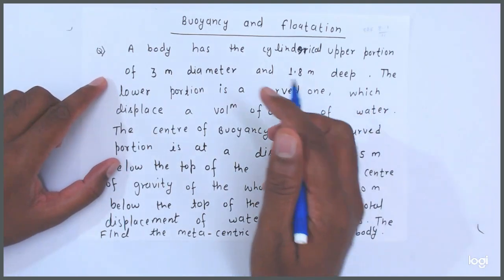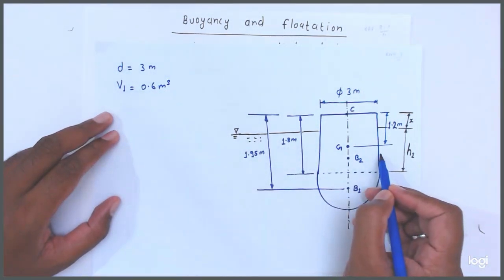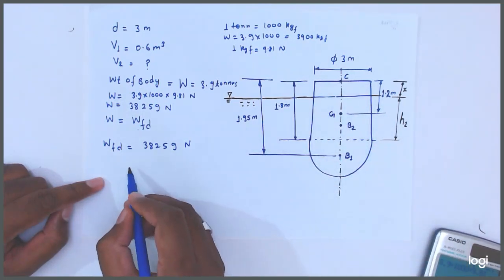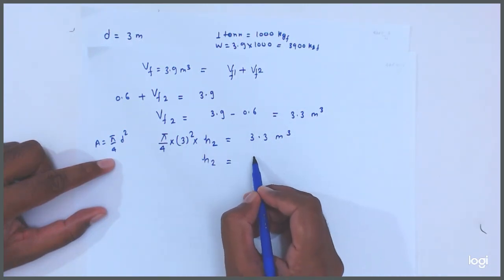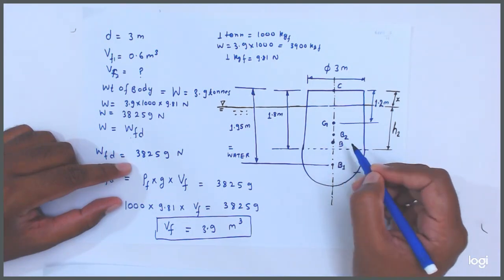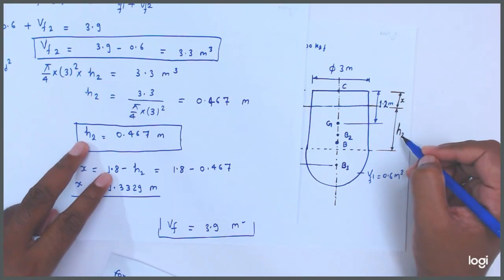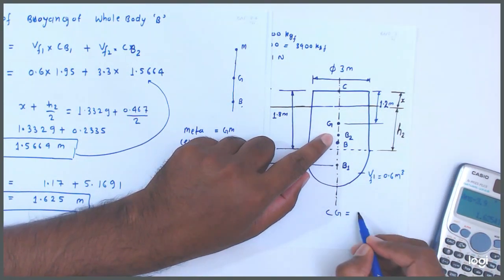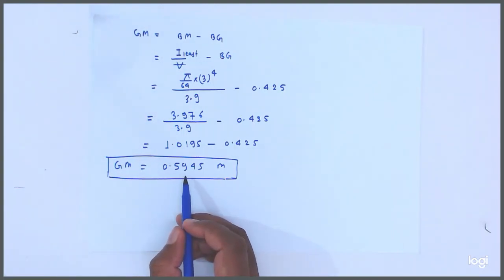Buoyancy and flotation problem solution 8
CHAPTER-4   BUOYANCY AND FLOATATION
buoyancy and flotation
Mech engineers study
Mech Engineers Study – is related to mechanical engineering different subject study in detail. Mechanical engineering subjects is cleared by proper understanding of theory and related numerical solving.
Buoyancy and floatation includes – what is buoyancy ? centre of buoyancy, meta centre ,meta centric height ,condition of equilibrium of a floating and submerged bodies – stabilities of submerged body, stability of a floating body, experimental method of determination of meta centric height ,oscillation (rolling )of a floating body.

mech engineers study, mechengineersstudy,buoyancy and flotation, buoyancy and flotation numerical,buoyancy and flotation problem solution, centre of buoyancy vs centre of flotation, buoyancy and flotation ppt, buoyancy and flotation pdf, meta centre in fluids mechanics, metacentric heights, metacentric height is defined as, metacentric height formula, buoyancy and stability in fluid mechanics, buoyancy and Archimedes principle, buoyancy and stability, buoyancy and buoyant force,